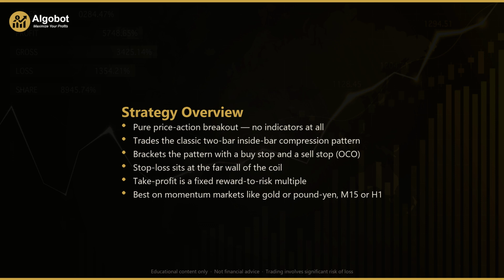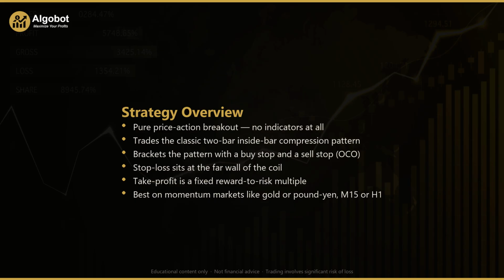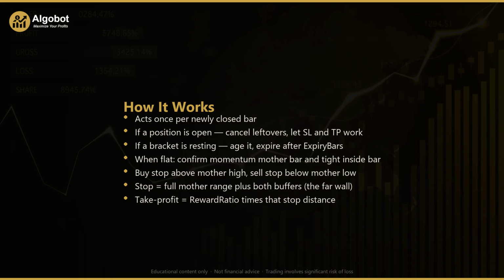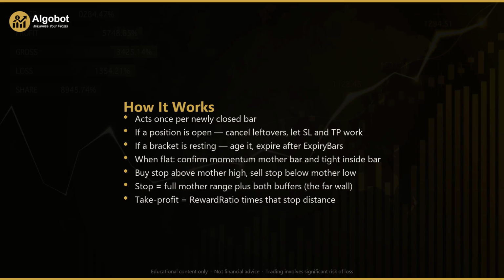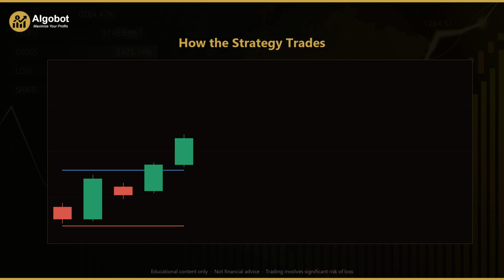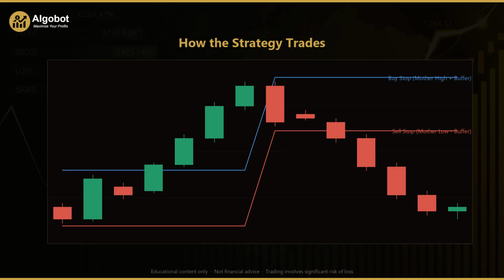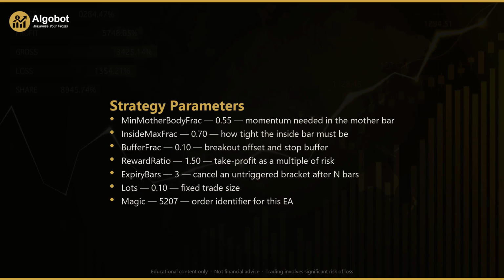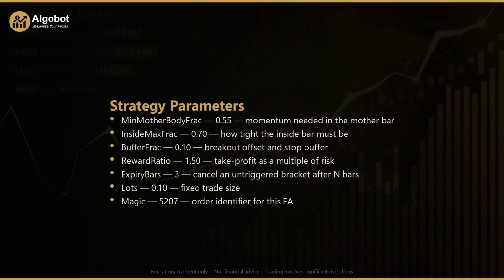Inside Bar Breakout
This video breaks down the Inside Bar Breakout, a pure price-action MT5 expert advisor that trades the mother-bar/inside-bar coil with no indicators. You'll see how it brackets a compressed candle with OCO pending stop orders and lets the market pick the direction.

Key parameters:
- MinMotherBodyFrac & InsideMaxFrac define a strong mother bar and a tight inside bar
- BufferFrac sets the breakout offset and stop buffer beyond the bar
- RewardRatio (default 1.5) and ExpiryBars control targets and stale-order cleanup

No historical simulation data is available yet, so we focus on the logic and mechanics.

00:00 Introduction
00:30 Strategy Logic
01:30 Parameters
02:30 Backtest Results